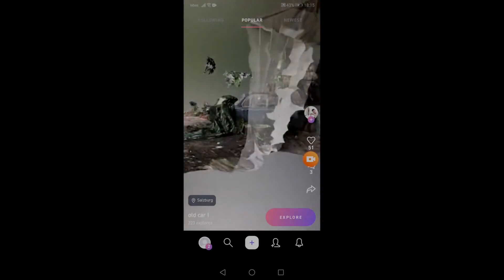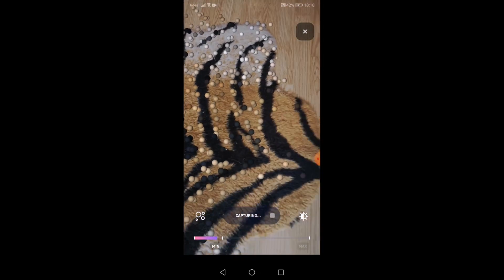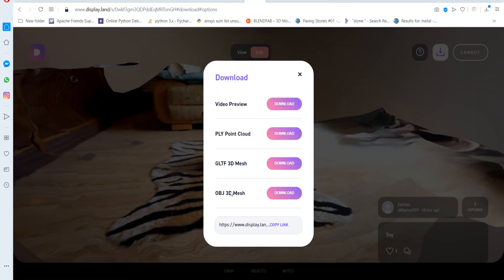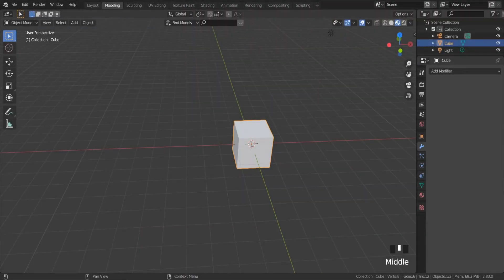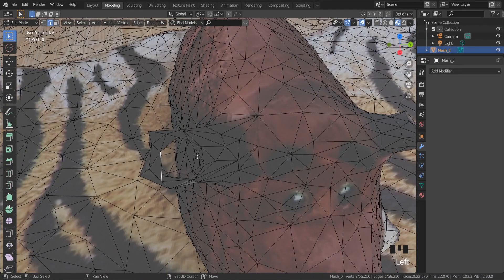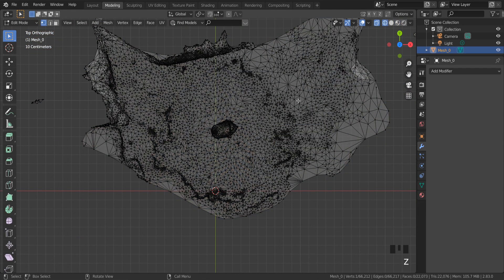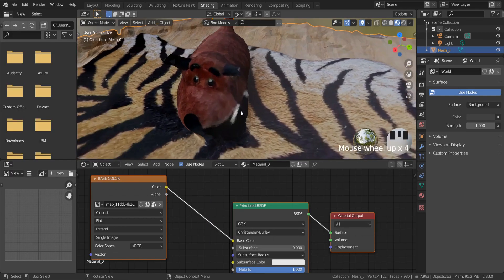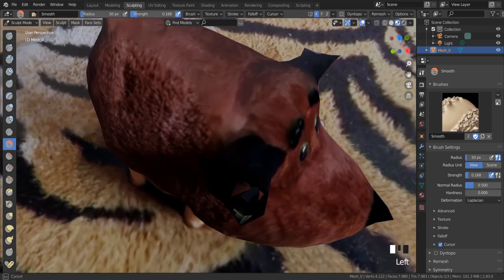3D Scan With Phone Camera | How to 3D Scan An Object & Import into Blender | 3D Scanning for Free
3D Scan With Phone Camera | How to 3D Scan An Object & Import into Blender | 3D Scanning for Free
You can use your smartphone camera to 3D scan an object and import it into Blender for further editing and rendering. Here are the general steps to do so:

Install a 3D scanning app: There are many 3D scanning apps available for both Android and iOS devices. Some popular options include Qlone, Scann3D, and 3D Scanner App.

Place the object you want to scan on a flat surface: Make sure the object is well-lit and positioned on a flat surface to ensure accurate scanning.

Open the 3D scanning app and start scanning: Follow the instructions of your selected 3D scanning app to capture multiple photos of the object from different angles. Move your phone around the object, making sure to capture all sides.

Process the scanned images: After capturing all the necessary images, the app will process them to create a 3D model. The processing time can vary depending on the app and the complexity of the object.

Export the 3D model: Once the processing is complete, you can export the 3D model file to your device's storage.

Import the 3D model into Blender: Open Blender and go to the "File" menu, then choose "Import" and select the file format of your 3D model. Common formats include OBJ, FBX, and STL.

Clean up the 3D model: After importing the 3D model, you may need to clean it up and optimize it for further editing and rendering in Blender. You can use Blender's built-in tools such as the "Decimate" modifier and the "Remesh" modifier to do this.

With these steps, you should be able to 3D scan an object with your phone camera and import it into Blender for further editing and rendering, without the need for expensive scanning equipment. However, please note that the quality of the 3D scan may vary depending on the app used, the camera quality of your phone, and other factors.